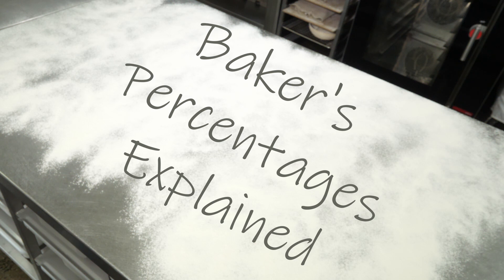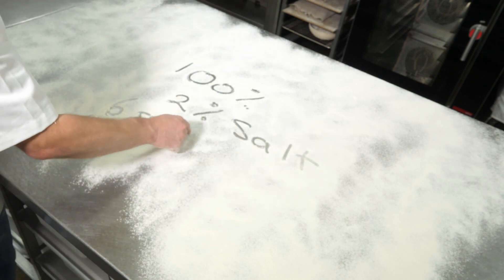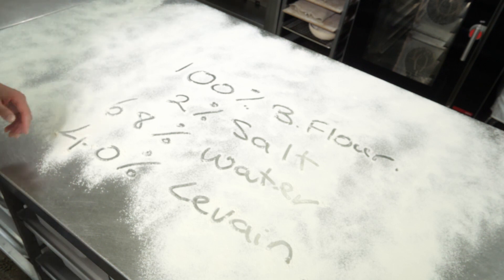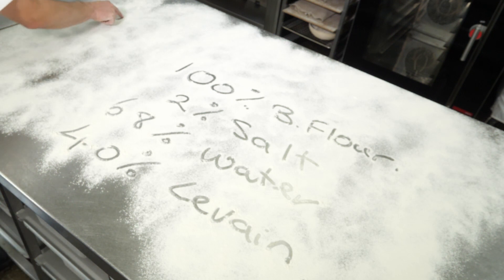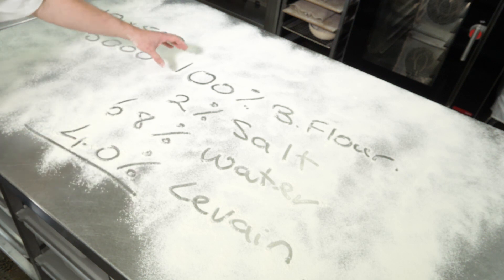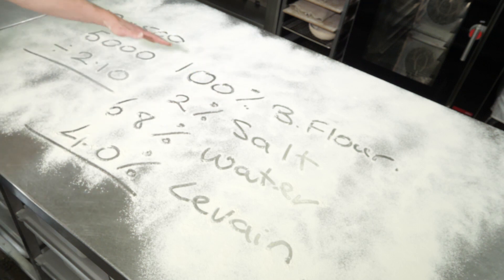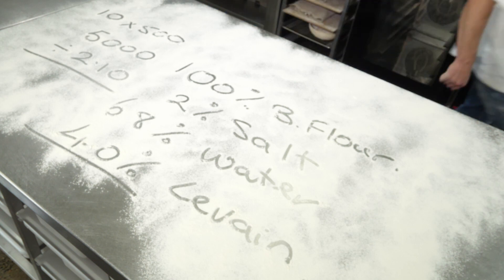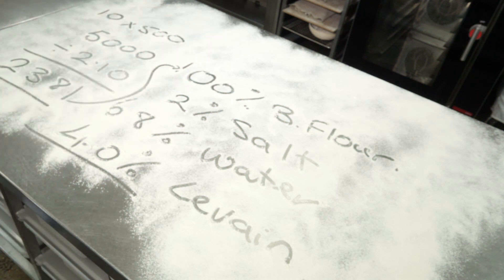Baker's Percentages Explained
Master Baker Scott Megee explains how to use Baker's Percentages and why they are important.